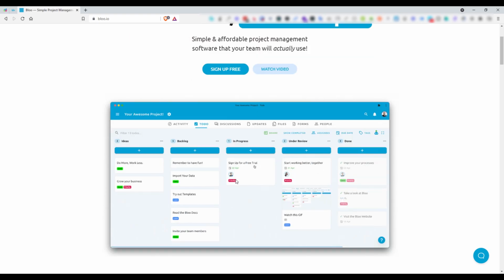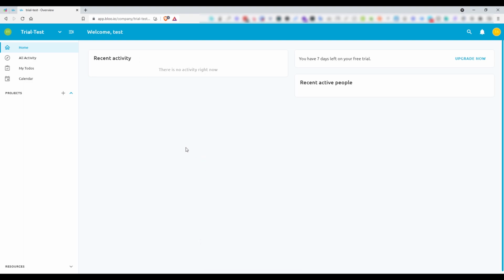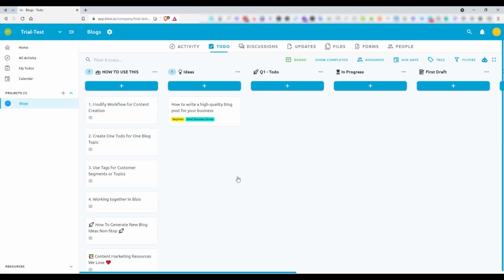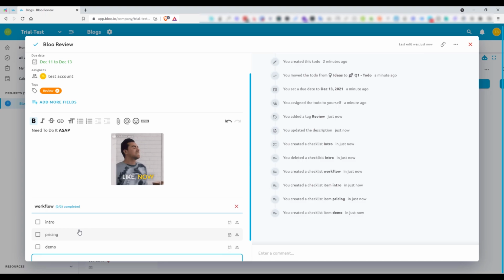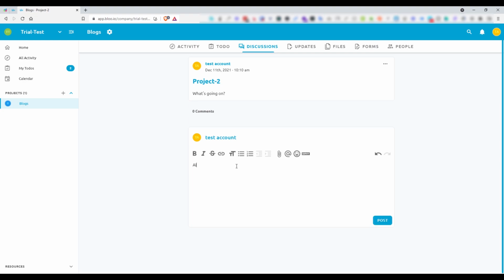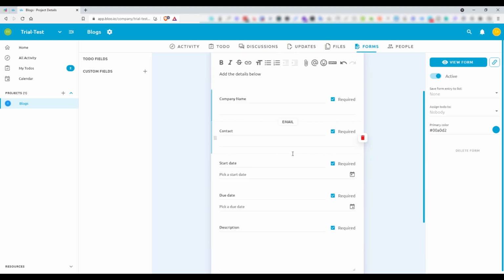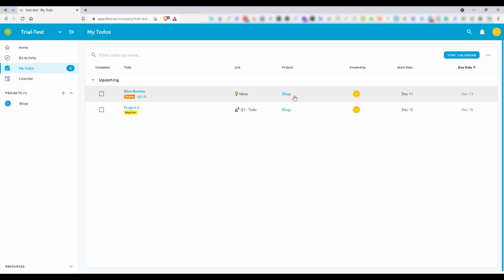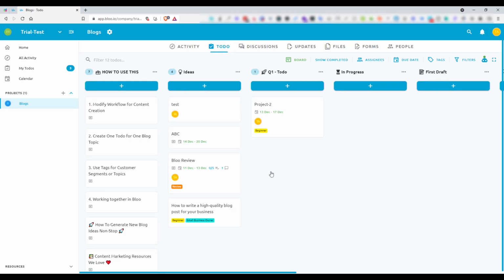Bloo Review | Manage Your Projects The Simple Way With Bloo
It's time to say goodbye to complicated project management tools. Bloo the easiest way to keep track of your projects, tasks & deadlines. You can even share files with your team or clients, so everything is always in one place.

-Check out the Bloo Review!

Chapters:

0:00 Intro
0:50 Pricing
01:40 Dashboard
02:23 Templates
03:20 Project
03:45 Features
08:15 Form Builder
12:15 Automation
13:11 Discount Coupon
14:05 Outro

Thanks for spending your valuable time watching this video. Your suggestions and criticisms will help me in this journey.